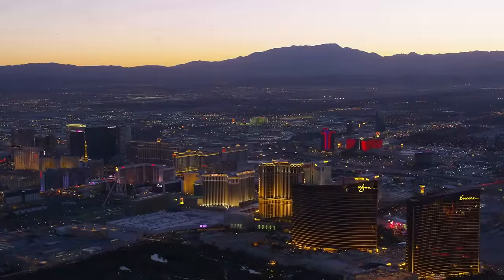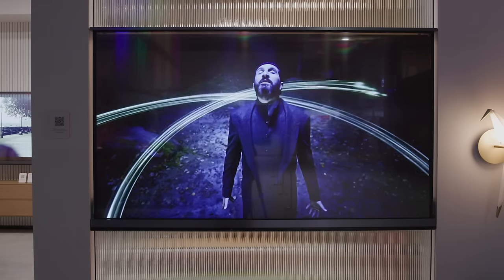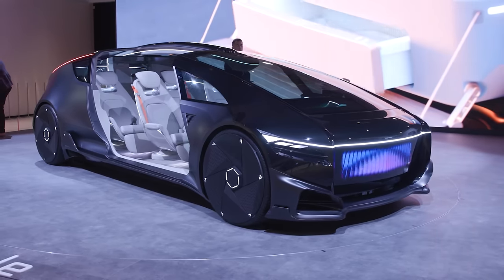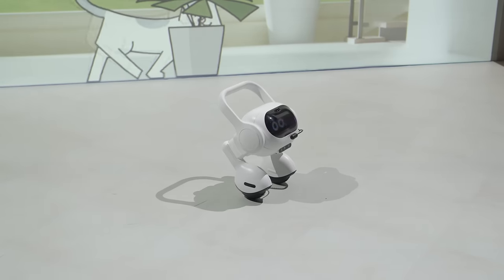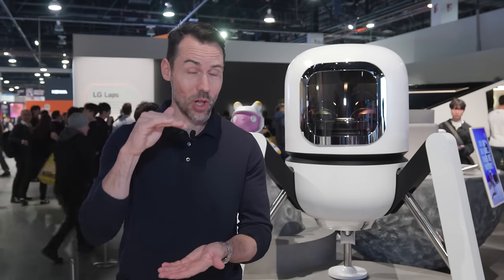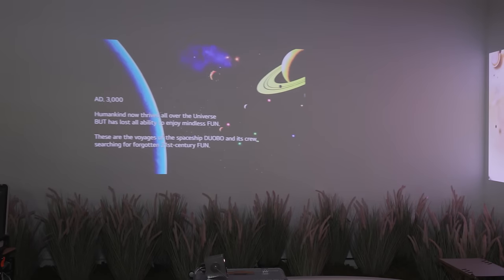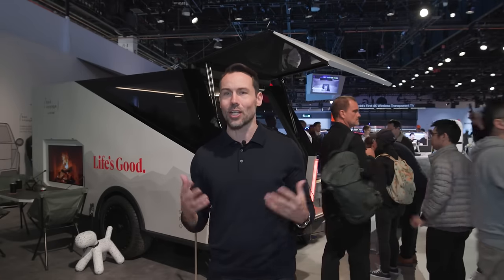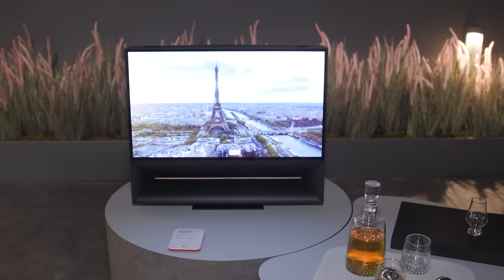Is this the future of TV? LG's latest tech revealed for 2024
Are see-through TVs the way of the future, or are they just a fad that nobody needs? Join GadgetGuy's Val Quinn has he tours the latest LG technology, incuding cars, coffee, campers, projectors and of course LG's 2024 exciting new TV range, at the Consumer Electronics Show show in Las Vegas.

*This video was made with the support of LG Australia

~Chapters~
00:00 - Intro
00:35 - Transparent OLED-T television
02:12 - Wireless M4 wireless TV
02:50 - LG's Automotive concept
03:49 - AI Agent Robot
04:56 - LG Duomo coffee blender
05:35 - CineBeam Cube 4K projector
06:49 - Bon Voyage smart camper
07:58 - DukeBox transparent vacuum tube music player
08:51 - Outtro